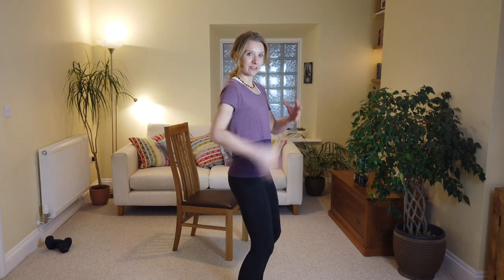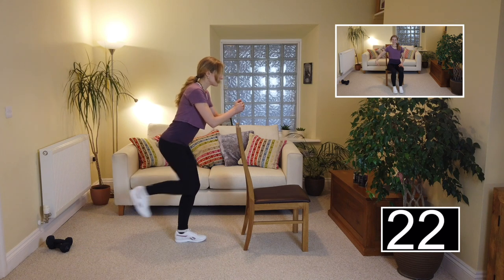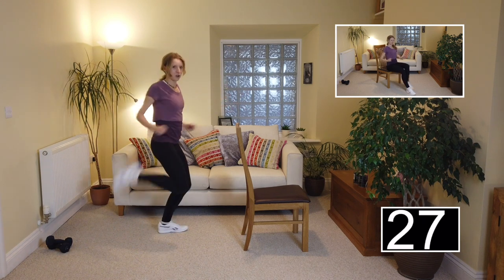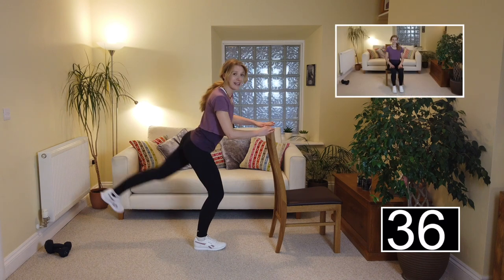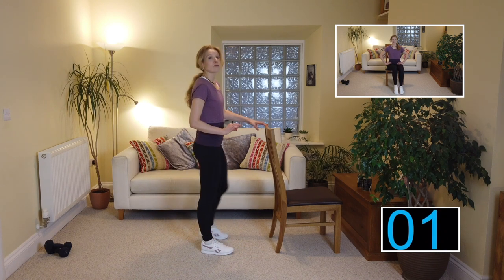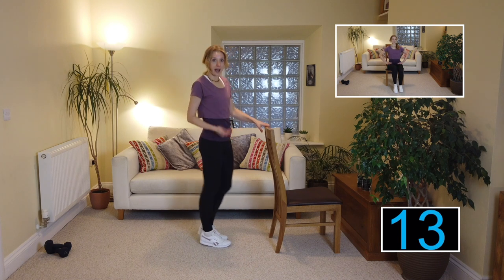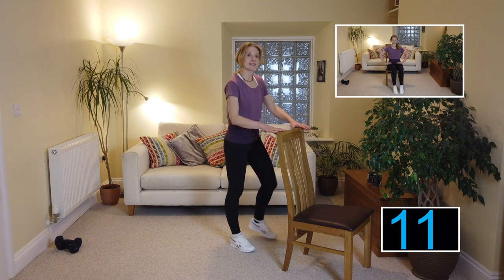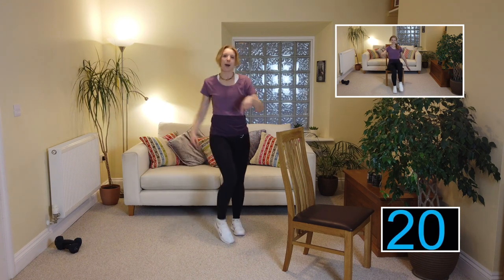SENIOR SHAPE-UP DAILY 15 MINS | HITT WORKOUT | PART 5 | ALL ABILITIES WITH JOANNA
Join me every weekday for 15 minutes of pure working out. By achieving short bouts of exercise daily, you can start to notice your balance improving, developing greater strength and agility and increasing your cardiovascular fitness. What's not to like?? So let's start the day by releasing those happy hormones and feeling great! We've got this! Let's Shape-up together :-)

Much love Joanna x